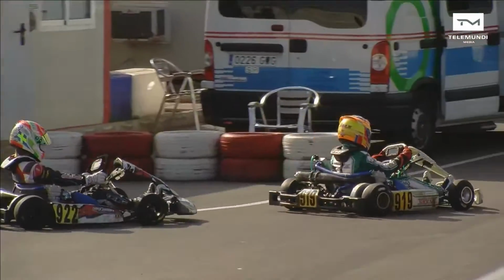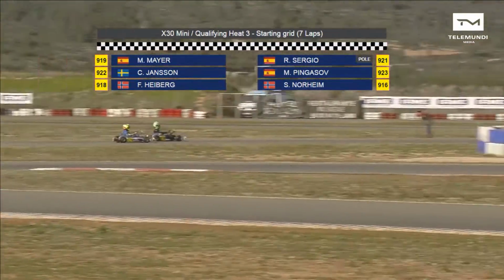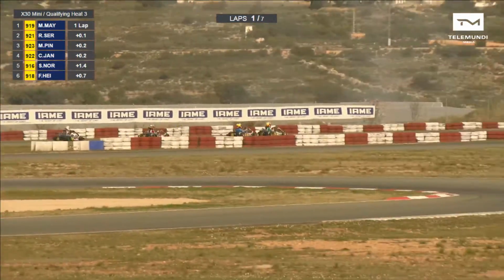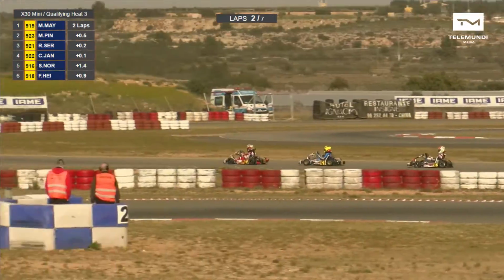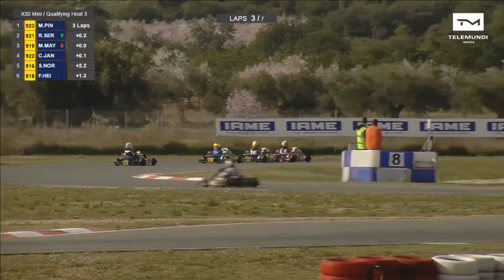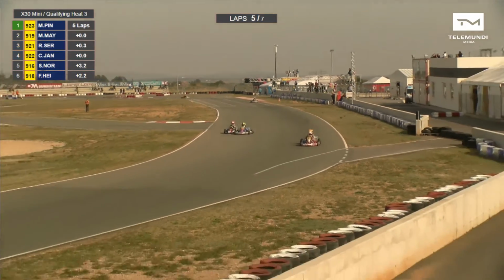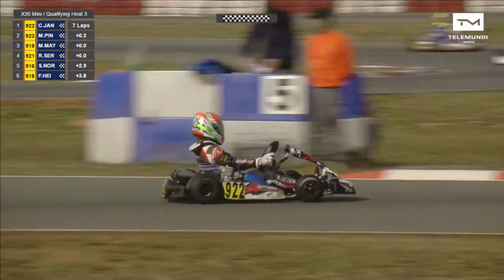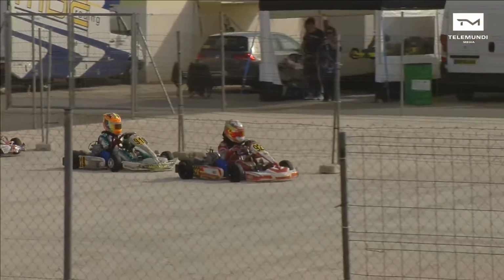X30 Winter Cup mini heat 3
Promoted & Organised by the RGMMC Group
Filmed and Produced by Telemundi Media